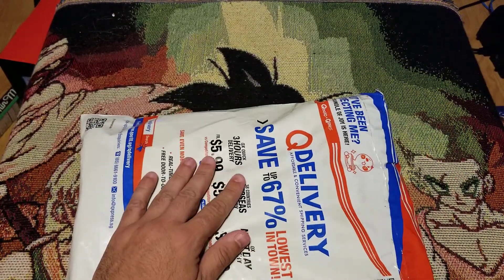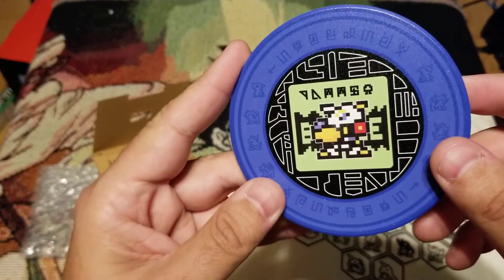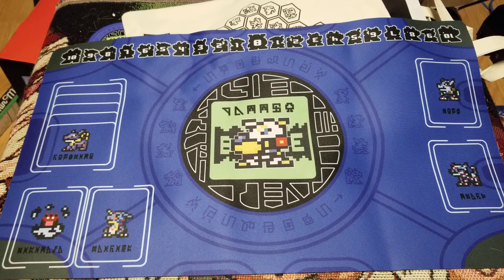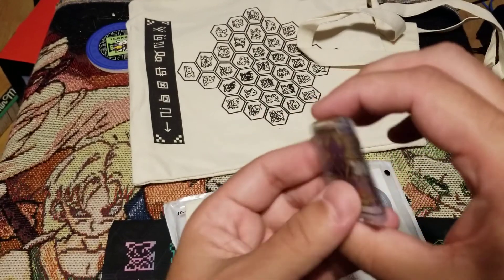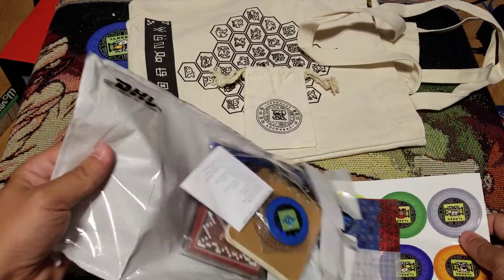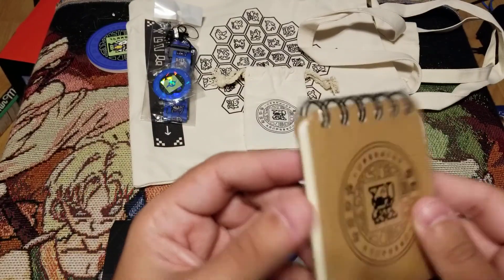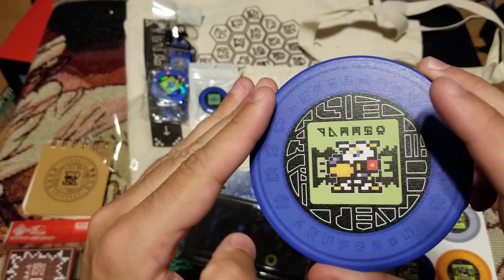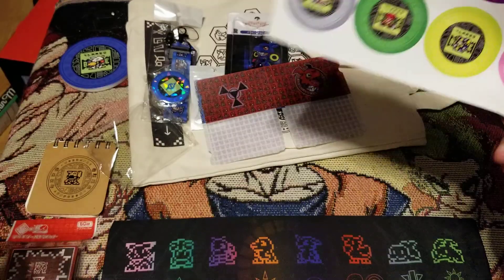Cho sugoi digimon special mat pack opening